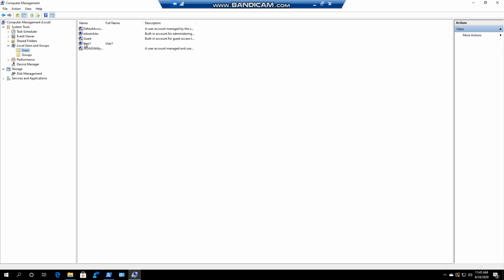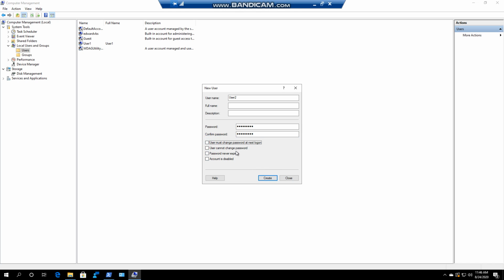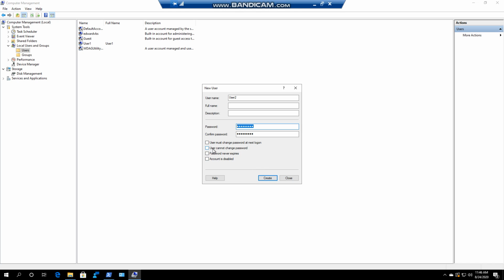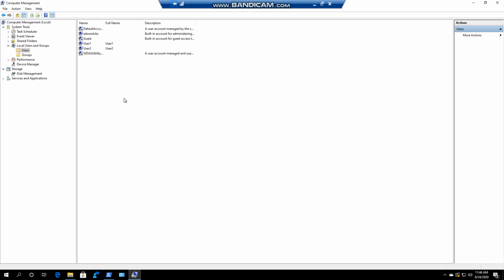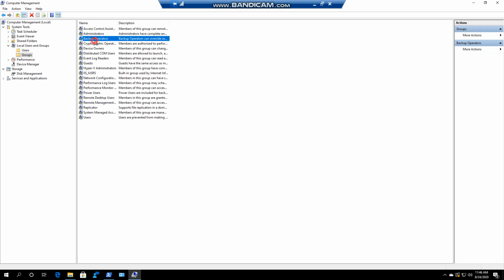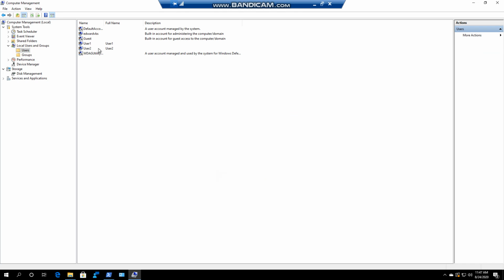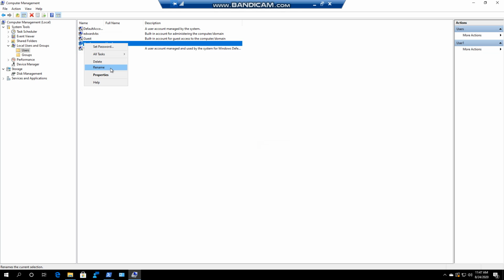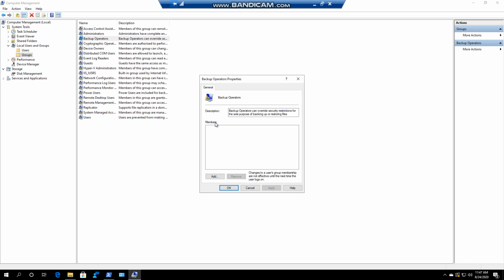Windows 10/11:- Add local users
In this comprehensive tutorial, we will guide you through the process of adding local users in Windows 10 and Windows 11. Whether you're managing multiple accounts for family members or setting up user access for a work environment, knowing how to add users is essential for account management. We will also touch on the Windows 10 Insider Preview, highlighting features for those in the insider program. By the end of this video, you'll be equipped with the knowledge to create local accounts, adjust user permissions, and enhance your overall experience with Windows 10 and Windows 11. Join us as we explore these essential skills for effective user management!